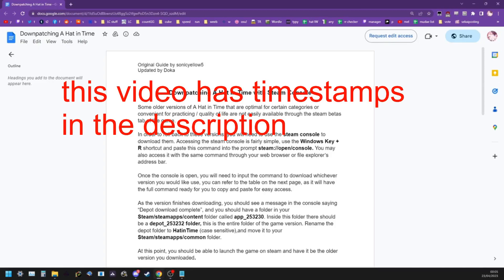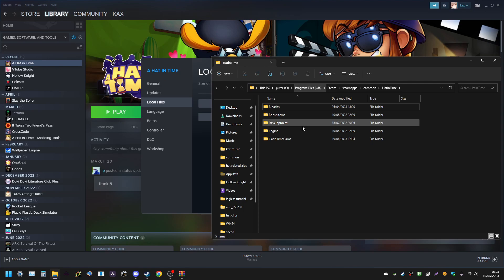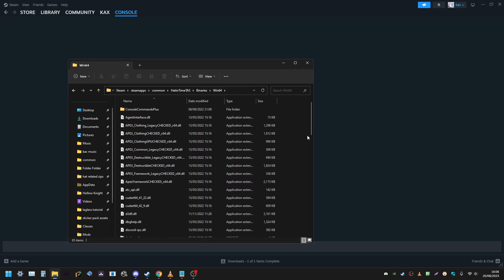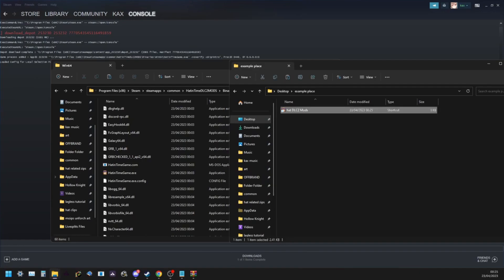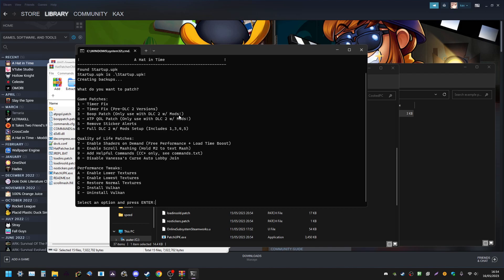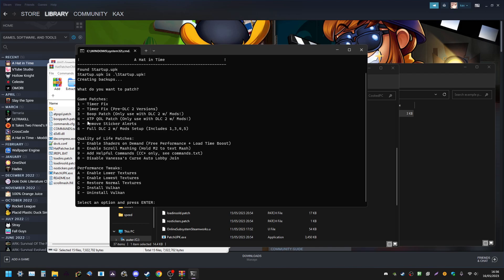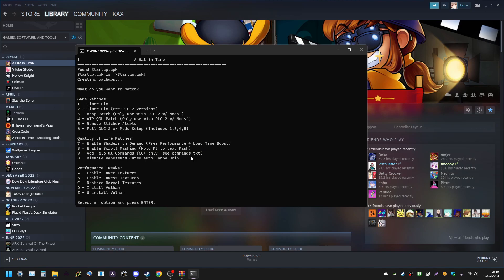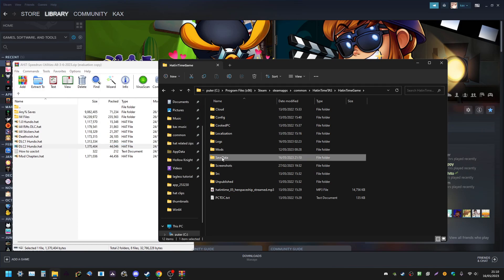[do this FIRST] Downpatching and setting up A Hat in Time for speedrunning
^^ lol youtube removed clickable external links from my channel so heres the dlc 2 w/mods command:

TIMESTAMPS:
0:00 intro
0:38 opening steam console and downloading the patch
1:48 getting speedrun utilities
2:19 backing up your saves (optional)
3:02 finding your game files after downloading
3:40 suggestion for how to manage multiple installations
4:27 creating a shortcut that opens the downpatched version
6:52 adding QoL parameters to the shortcut (optional knowledge)
7:50 first launch
8:54 introduction to HatPatcher
10:40 explaining the options of HatPatcher (optional knowledge)
15:45 the necessary HatPatcher options for DLC2w/Mods
16:29 verifying that timer fix and boop patch worked
17:47 save file with everything unlocked for practice